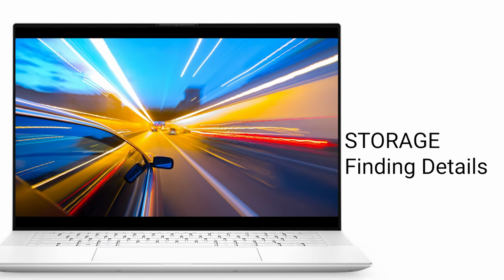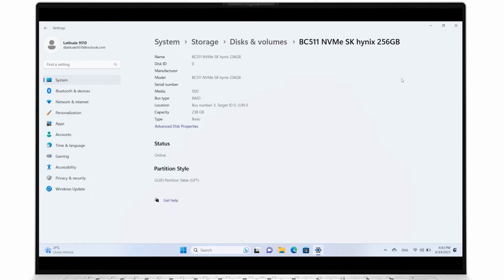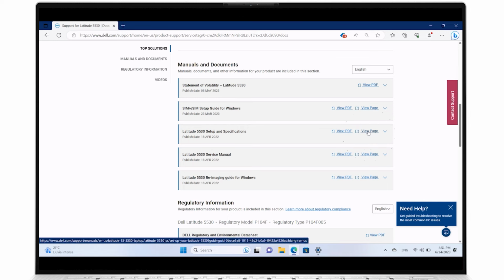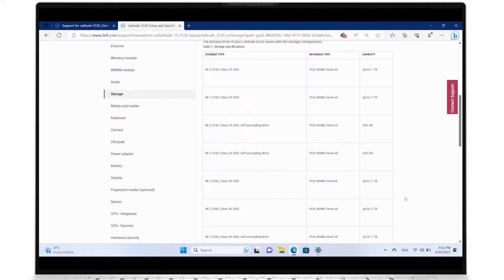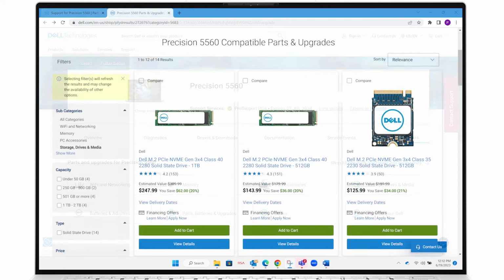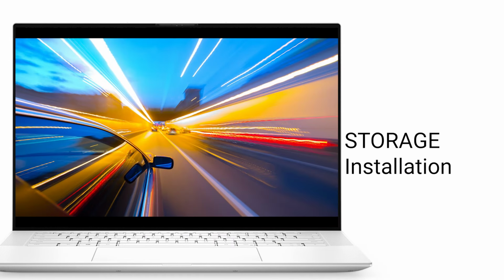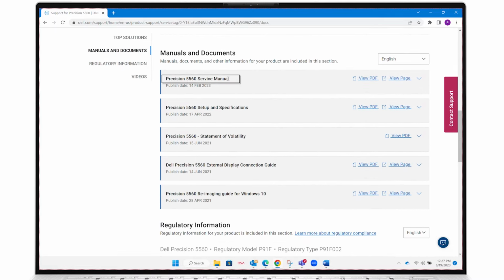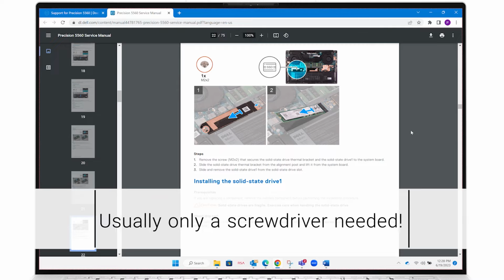How to Upgrade HDD to SSD Dell PC (Official Dell Tech Support)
Learn about how to upgrade HDD to SSD on your Dell PC. Upgrading your computer to an SSD from an HDD is one of the best things you can do. This overview covers the differences and advantages to help you make the right decision for you.. Follow the steps in this guide on the proper installation process for your Dell.
For more in-depth details on understanding (and troubleshooting drives) on a Dell computer, refer to our support article "Understanding and Troubleshooting the Hard Disk Drive (HDD) or Solid-State Drive (SSD) on a Dell Computer"

00:00 Introduction | Upgrading PC HDD
00:07 Common Storage Types
01:17 Locating Storage Details
02:20 Selecting Storage | Parts
02:51 Installation Process